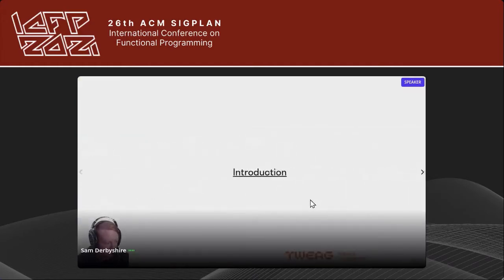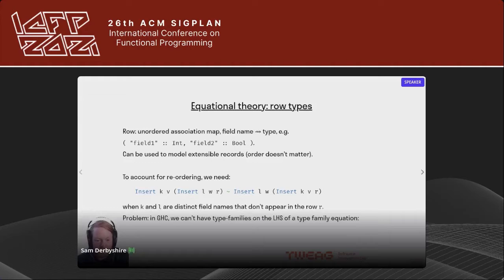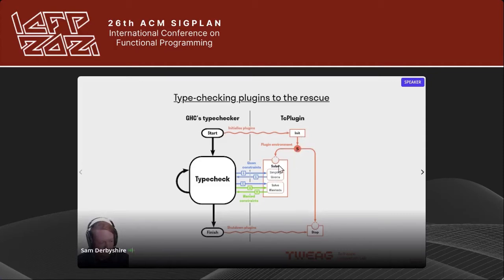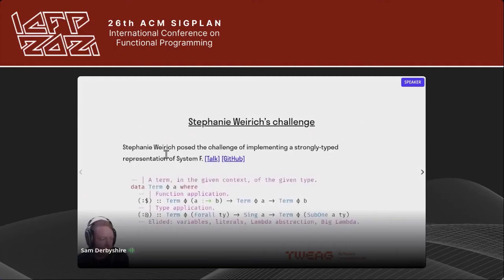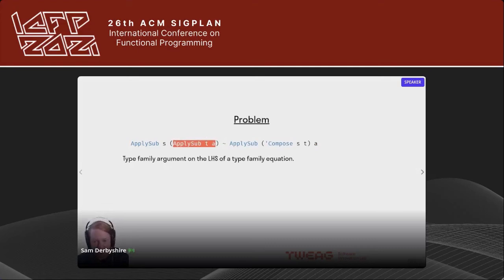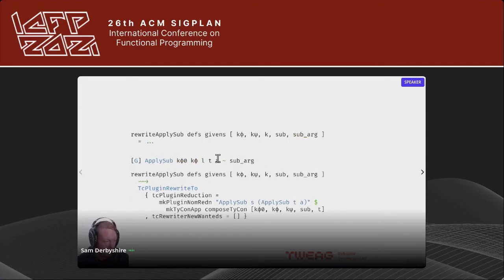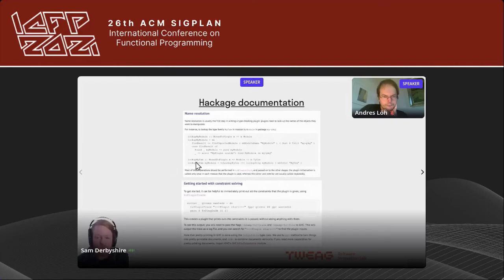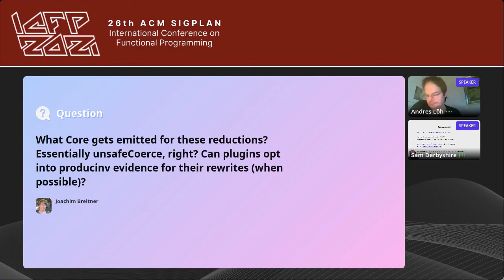HIW 2021 - A new interface for GHC typechecker plugins and type-family rewriting